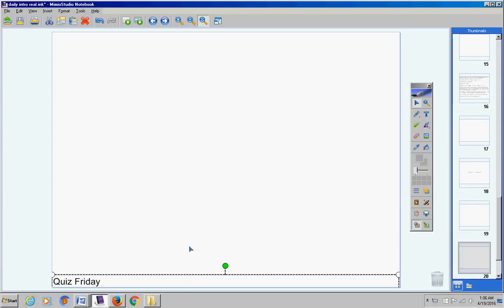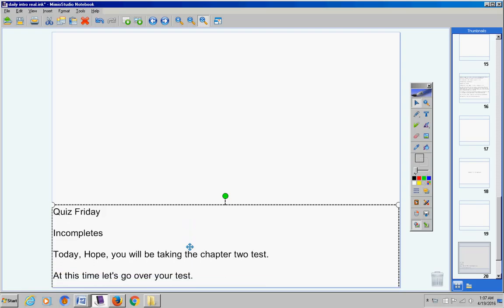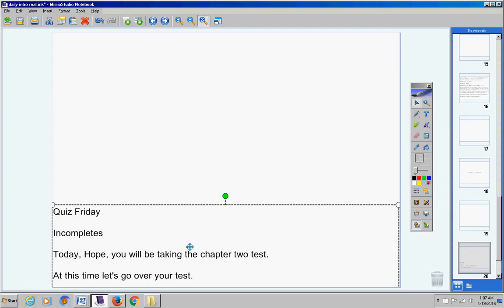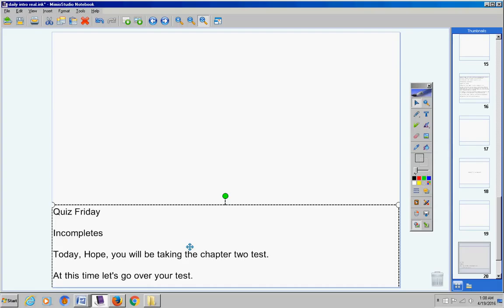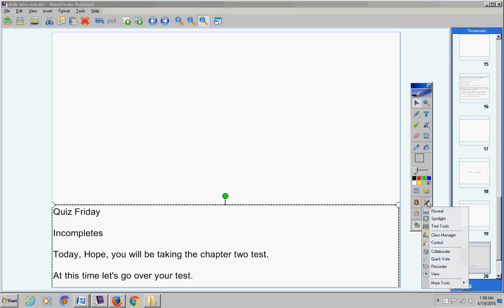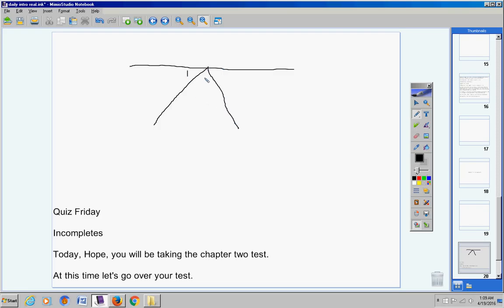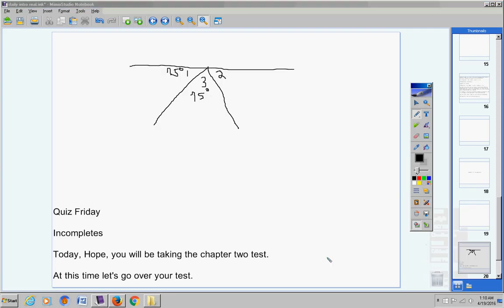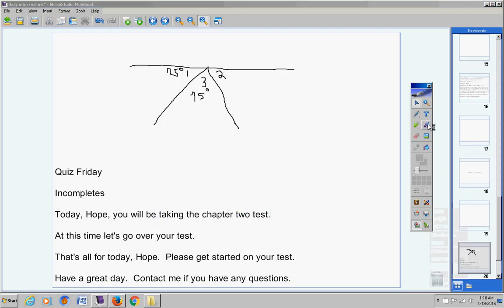Hope Geometry Track 1 April 19